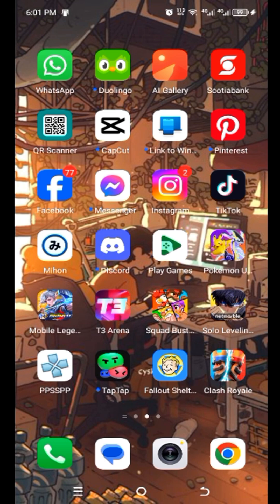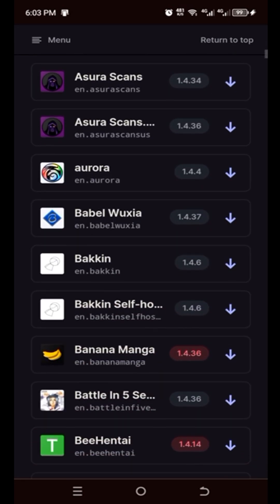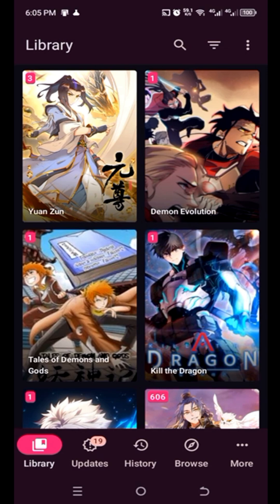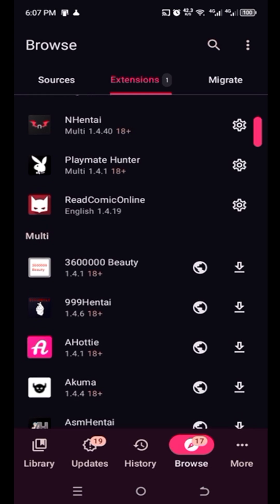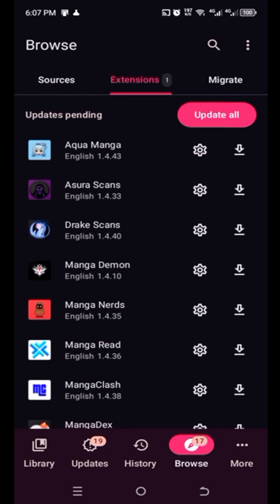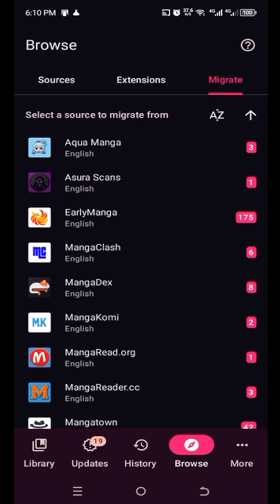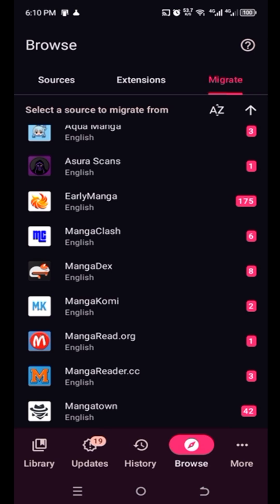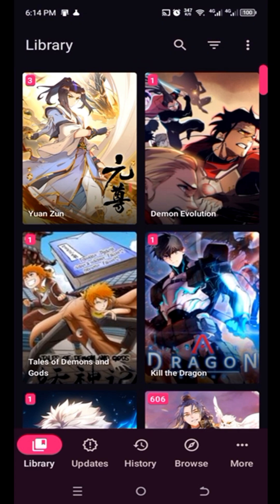How to install Extensions in Mihon